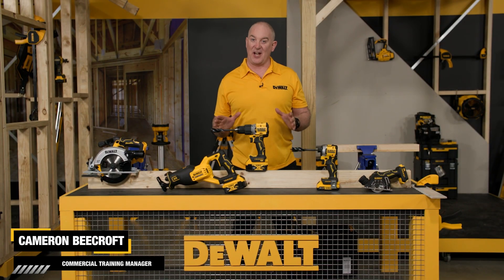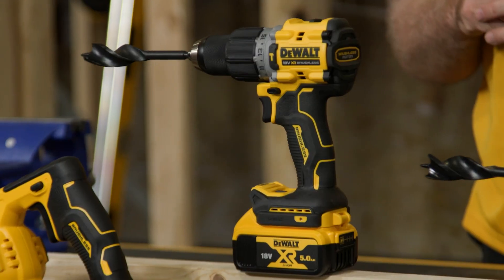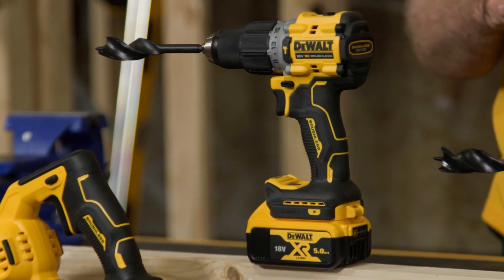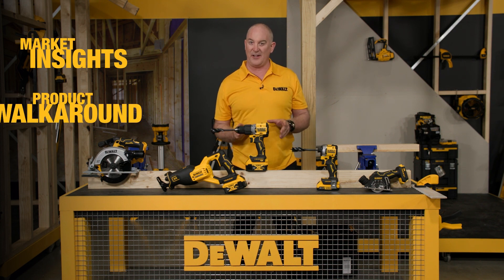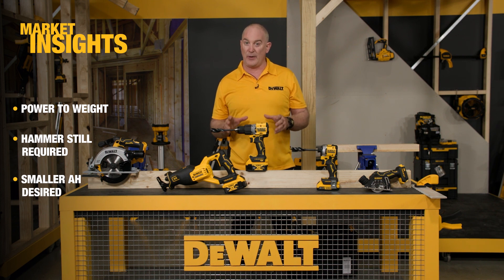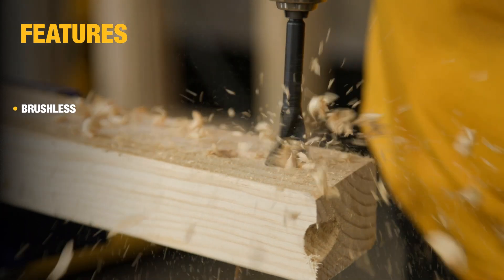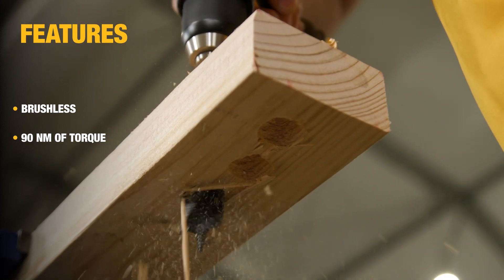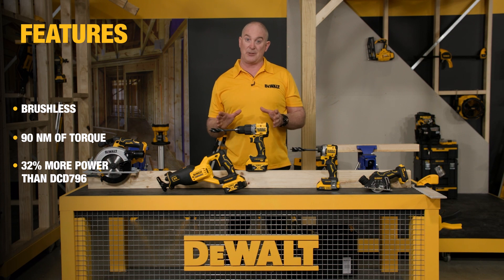DEWALT® ANZ | DCD805 Brushless Drill Driver Instructional Video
This video is a must-watch for anyone interested in the latest power tool technology. It features the 18V DCD805 Brushless Drill Driver. The video covers everything you need to know about this innovative tool, including market insights, a detailed product walkaround, and a comprehensive overview of its key features and benefits. You'll be impressed by its power to weight and exceptional performance.